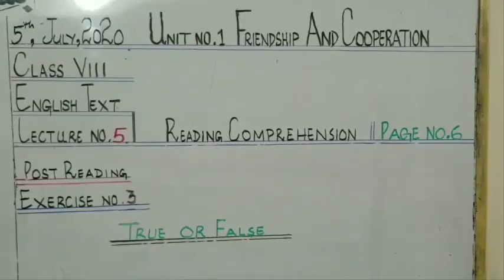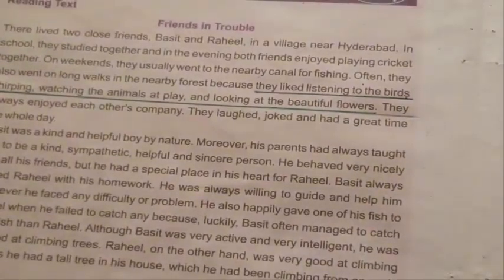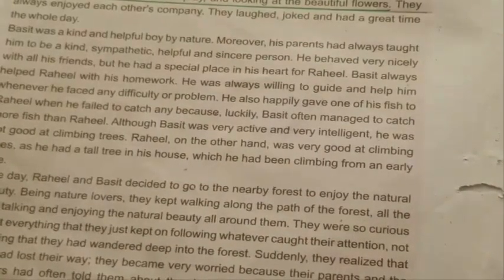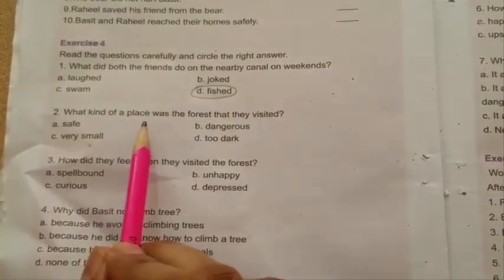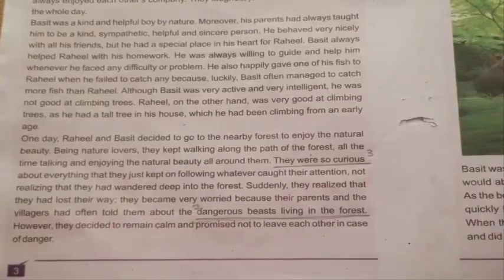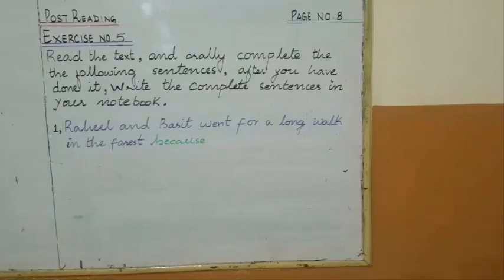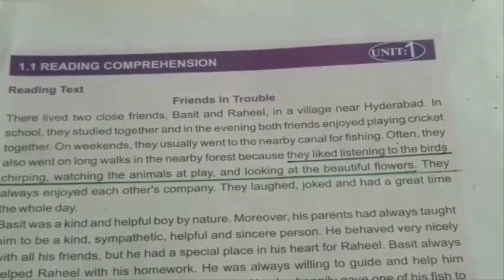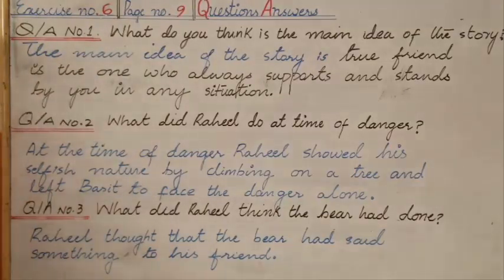VIII ENGLISH LECTURE 5 UNIT 1 FRIENDSHIP AND COOPERATION EXERCISES